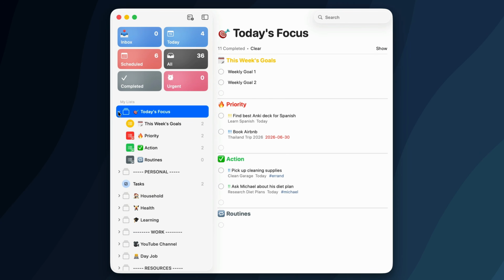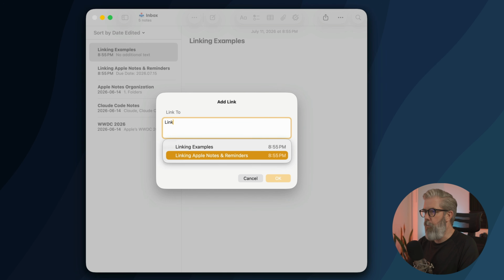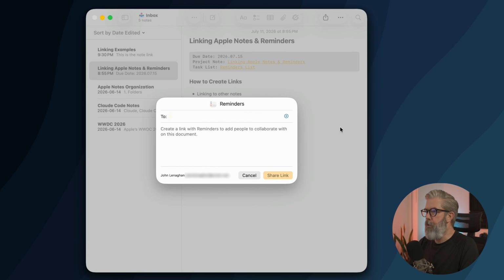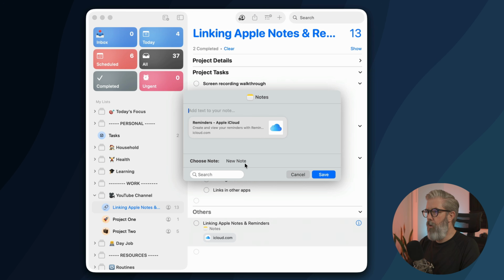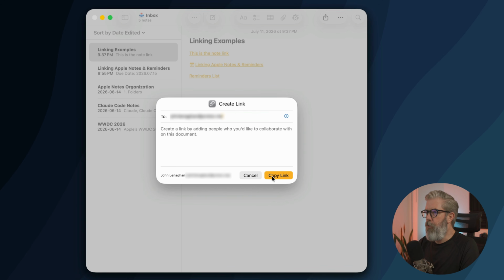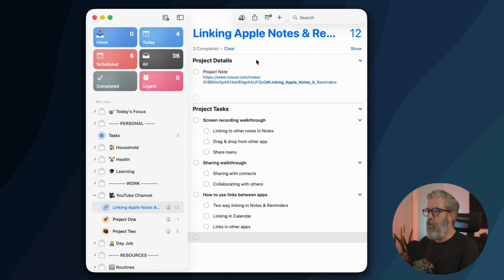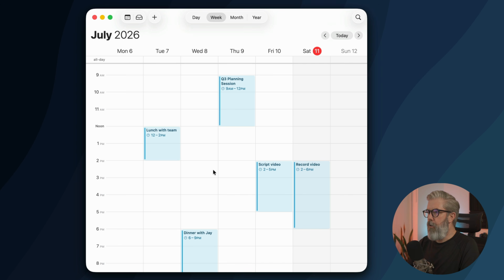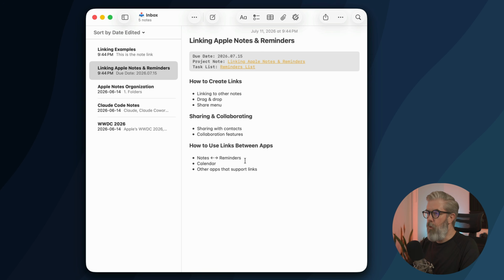The Complete Guide to Linking Apple Notes and Reminders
When your notes and tasks aren't connected, every time you switch between Apple Notes and Reminders you're back at the top of a list — scrolling to find where you left off and giving yourself opportunities to get pulled off course.

Links fix that.

In this video, I'll show you how to connect Apple Notes and Reminders together, and how to use links to tie in other apps like Calendar, Things, and Obsidian — so you can navigate straight to exactly where you need to be.

WHAT'S COVERED:

• How to create links between notes inside Apple Notes
• Linking notes and tasks in Reminders and Apple Notes
• How to generate universal links for cross-app compatibility

Timecodes:

0:00 Introduction
0:43 Linking notes together in Apple Notes
2:07 Linking between Reminders and Notes
4:21 Creating universal links
5:46 Cross-linked project setup
7:11 Using links in other apps